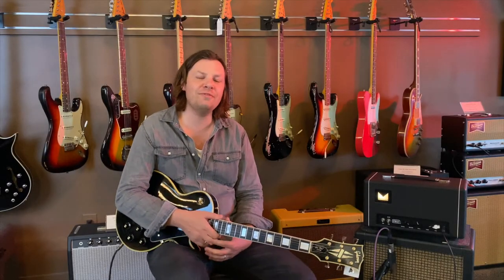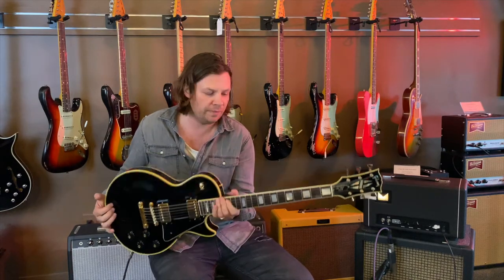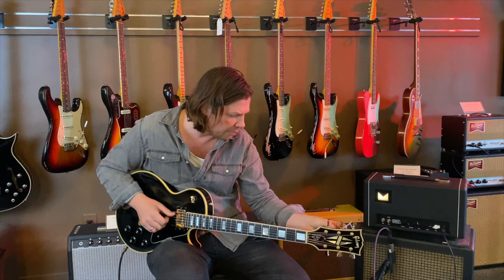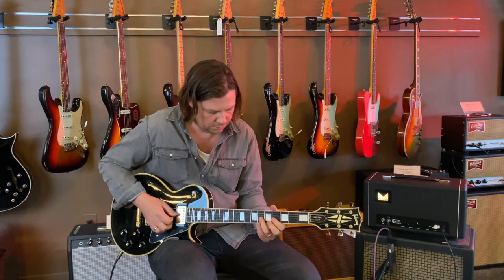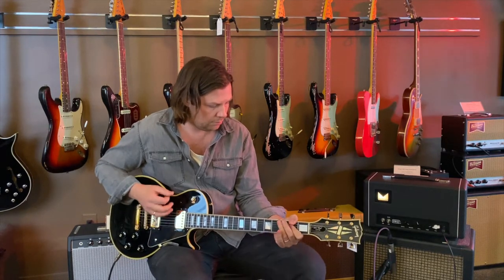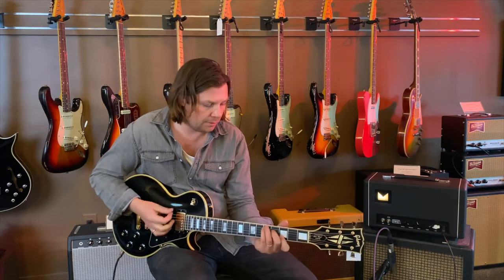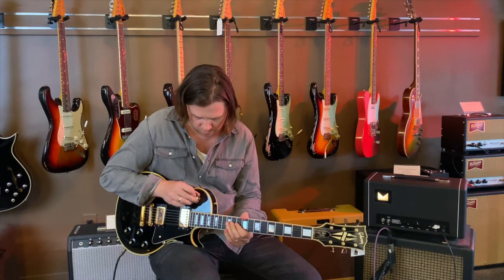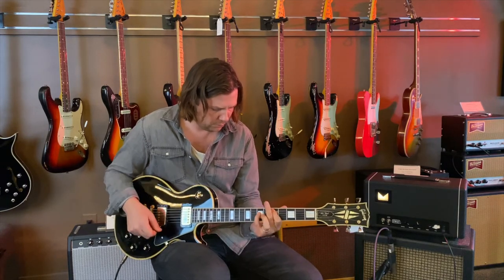Gibson 1969 Les Paul Custom - Demo by Owen Barry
A Beautiful Black Beauty Gibson 1969 Les Paul Custom Electric Guitar  in MINT Condition like this is a rare find! This guitar was played for 2 weeks after it's original purchase, then placed back in it's case, only to be stored there for the next 50 years! One of the cleanest Vintage Les Pauls in existence

OHSC Included

Specifications

Body : 3 Piece Maple Cap on Mahogany Neck

Neck : 3 Piece Mahogany Neck with 1 11/16" Wide Nut and Bound Ebony Fretboard with Pearloid Inlays, No Volute.

Pickups/Hardware : 2 Humbuckers with Patent Numbers ( Both Rate at 7.3k Ohms ) . 3 Way Pickup Selector Switch, Independent Tone & Volume Controls with 1969 Pots, and Waffle Back Tuners.

All the desirable appointments : no volute , no " Made in USA " . Believe it or not this Les Paul Custom is lighter than most , 9.10 pounds . I almost fell over when I opened the case and saw this guitar , a museum piece for sure . No tarnishing of the gold hardware , no scratches , dings , nothing !